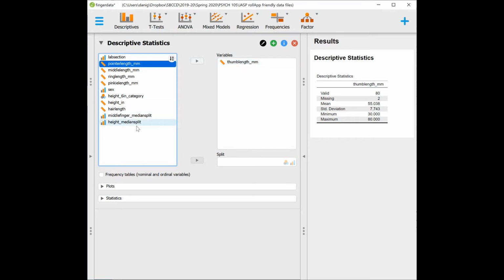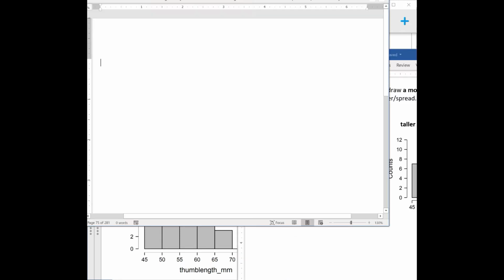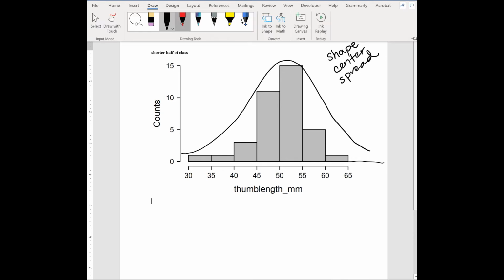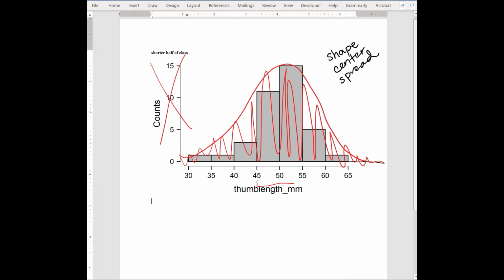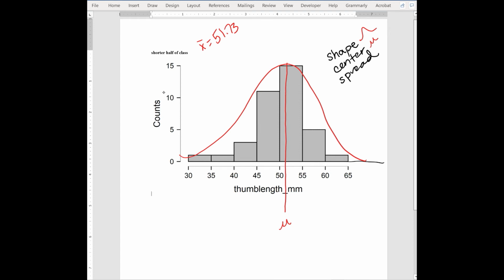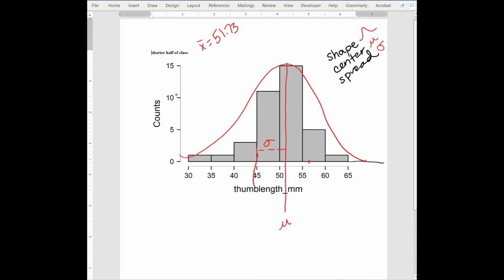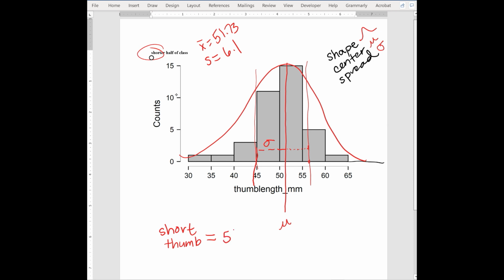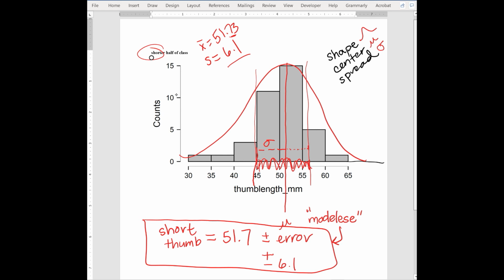Stats CW 9 Histograms and Modelese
Finger Data - creating histograms and drawing models